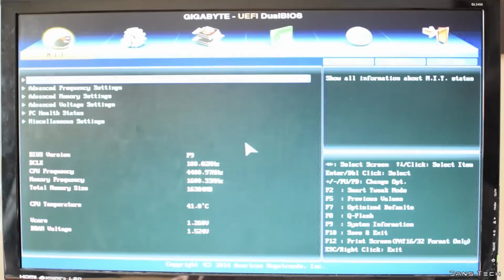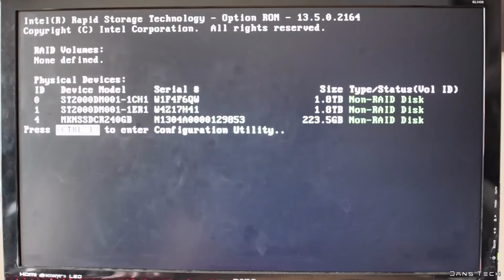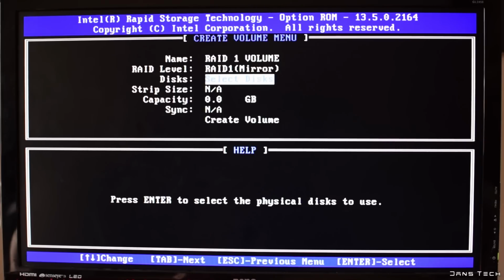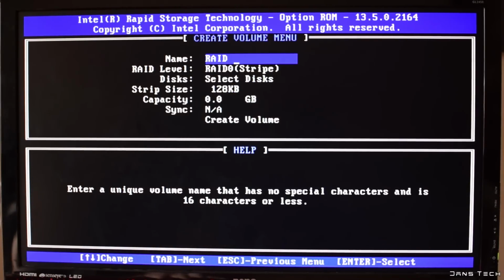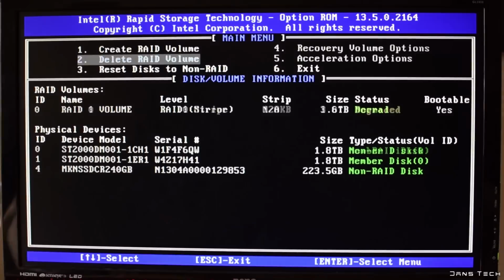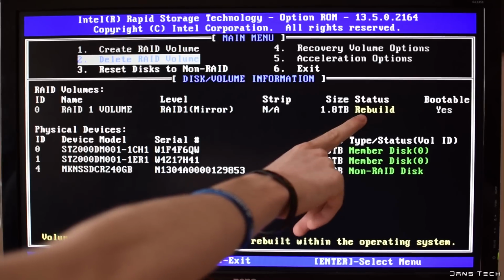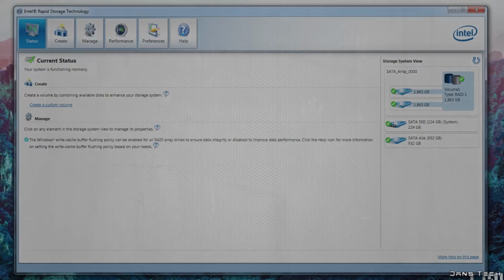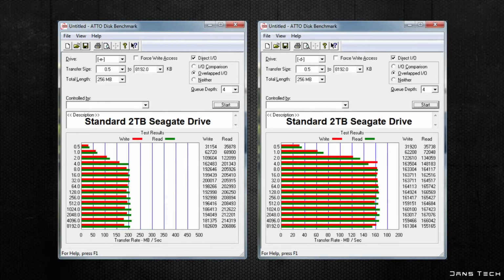How To Setup RAID on Z97, Z170 & Z270 Motherboards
Today I take a look at RAID, and show you how to set it up on Intel Motherboards using the Intel Rapid Storage Technology Utility/Application. I also cover typical RAID 1 & RAID 0 benchmarks, and how to maintain a RAID array, which is very important!

Windows Vista/7 Bluescreen Fix:
1) Click START, type REGEDIT in the Start Search box, and then press ENTER.
2) If you receive the User Account Control dialog box, click CONTINUE.
3) Locate HKEY_LOCAL_MACHINE\System\CurrentControlSet\Services\msahci
4) In the pane on the right side, right-click the sub-entry "Start" in the Name column, click Modify.
5) In the Value data box, type 0, and then click OK.
6) Also locate HKEY_LOCAL_MACHINE\System\CurrentControlSet\Services\iaStorV & pciide
7) Do the same, replacing the "Start" sub-entry with 0, and click OK
8) On the File menu, click "Exit" to close the Registry Editor.

This process is enabling the disabled device drivers msahci, pciide & iastorv.sys, the reason for the RAID associated Windows Bluescreens in Windows Vista & 7. Hope this helps!

●●● Support Links ●●●
Use these once, or bookmark them, really helps me out!

Concluding Section: Holly Drummond - Out Of My Mind (Rameses B Remix)